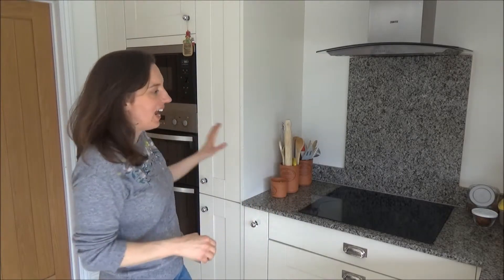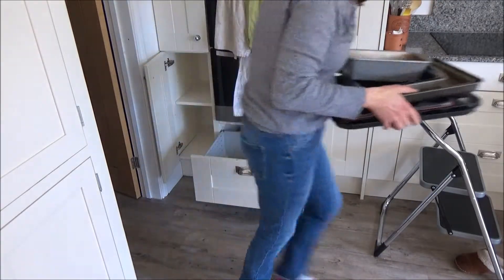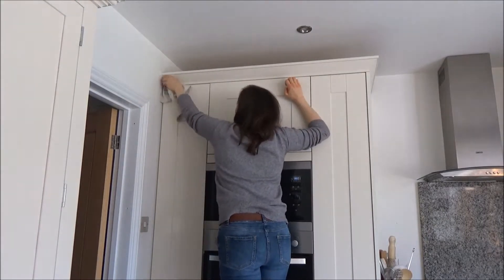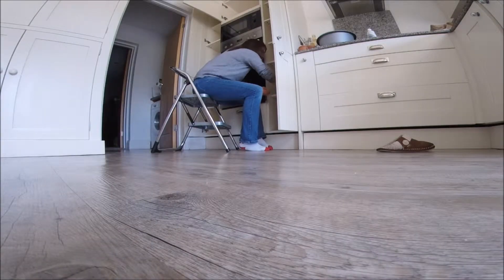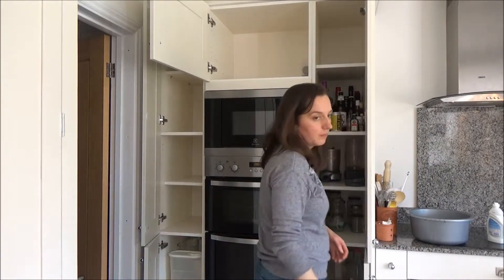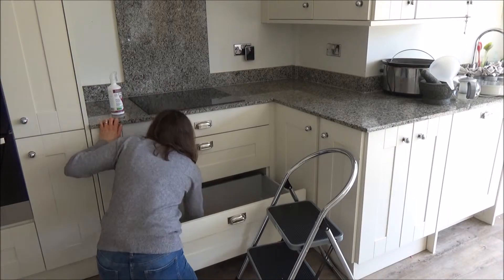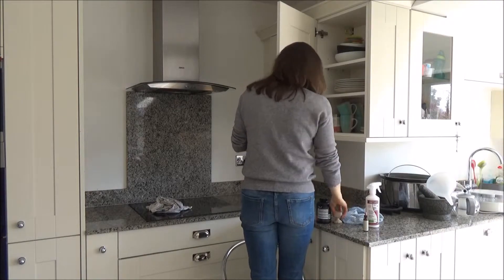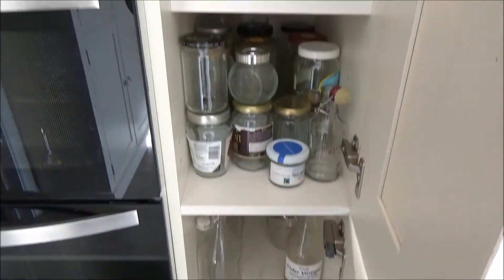Organic and Natural Spring Clean - Part 3 - The Kitchen Cupboards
Organic and Natural Spring Clean - Part 3 - The Kitchen Cupboards is a video about cleaning my cupboards with natural and organic products. I have started a new cleaning series on my channel using organic and natural products. Recently I have found new organic and natural products and I wanted to test them on my home.

Surcare Sensitive

Bentley Organic